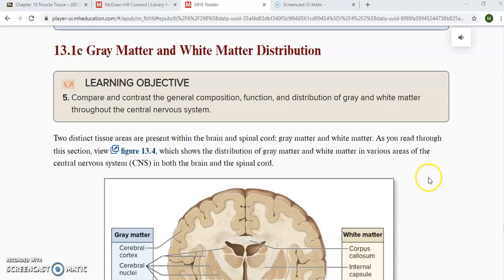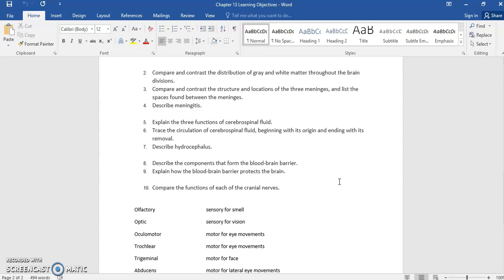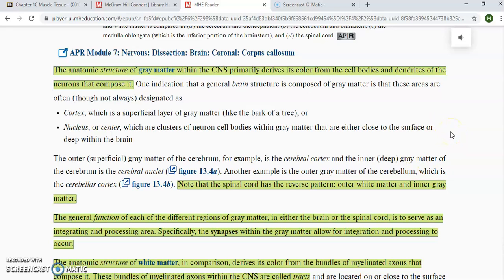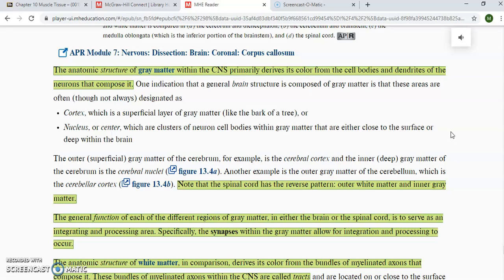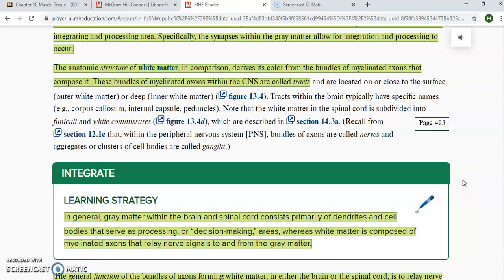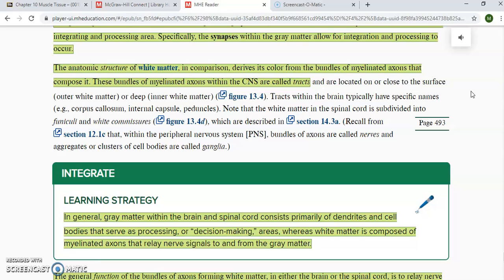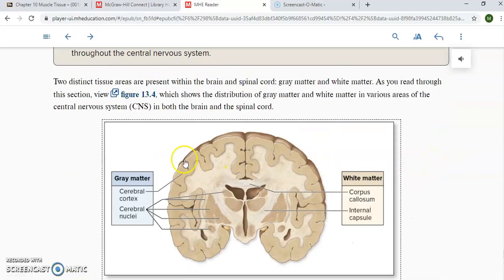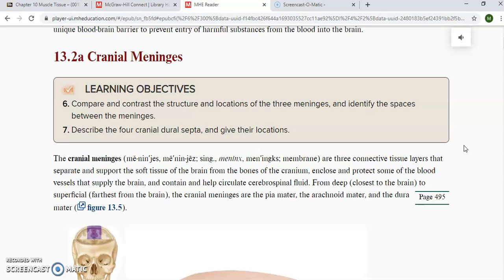Gray and White Matter